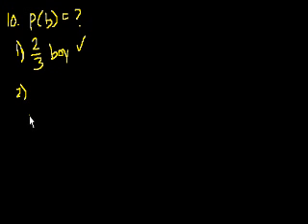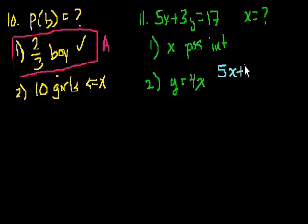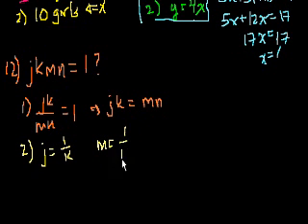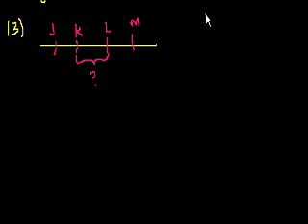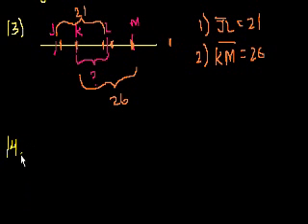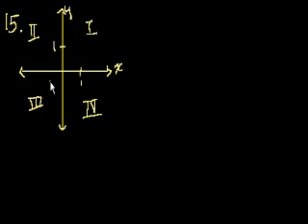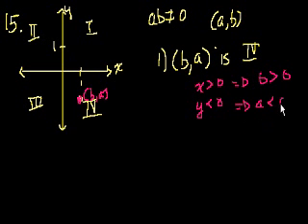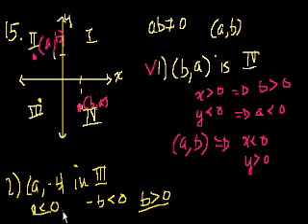GMAT: Data sufficiency 3 | Khan Academy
Courses on Khan Academy are always 100% free. Start practicing—and saving your progress—now

10-15, pgs. 278-279. Created by Sal Khan.

GMAT on Khan Academy: Sal works through the 249 problem solving questions in chapter 5 of the the 11th edition of the official GMAC GMAT Review (ISBN Number: 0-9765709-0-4 published in 2005)